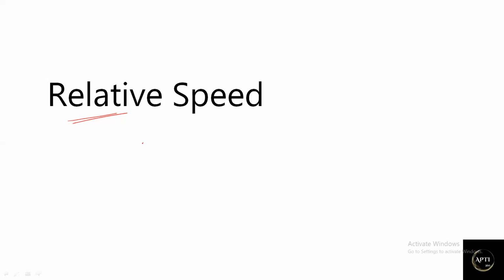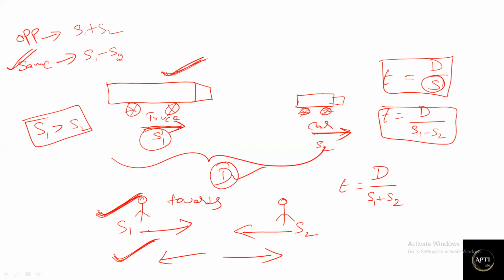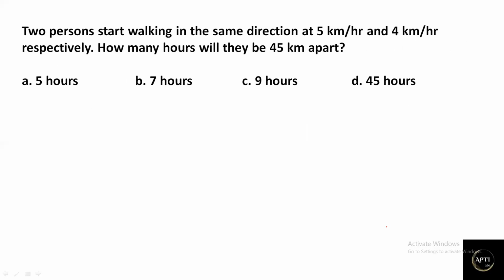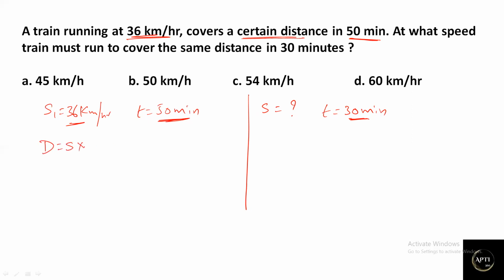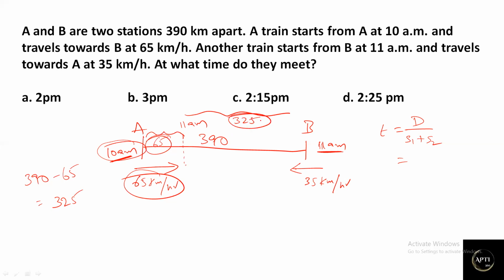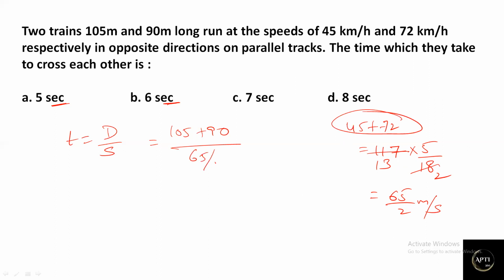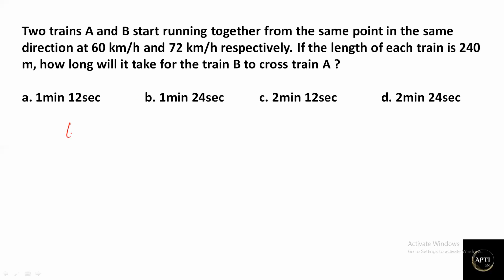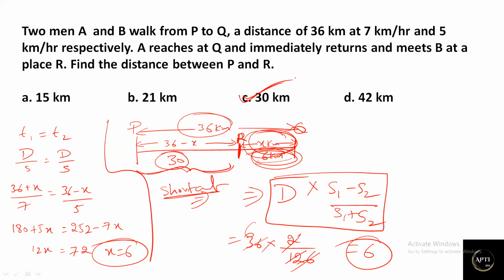PROBLEMS ON TRAINS | Time Speed & Distance | Part-4 | SMART TRICKS | By Sivaramesh | APTI360